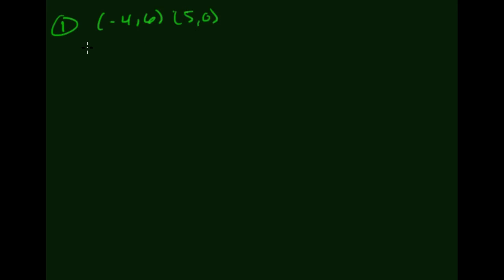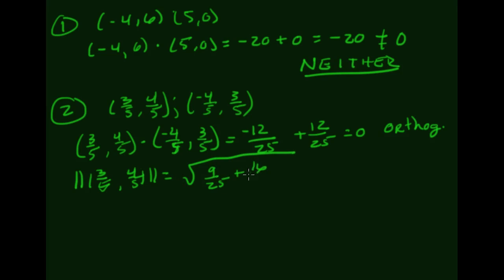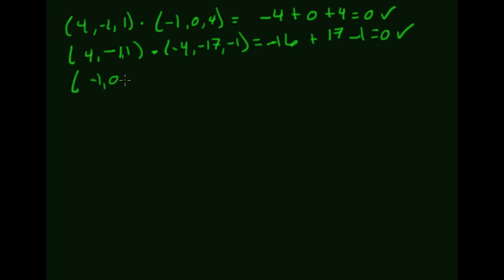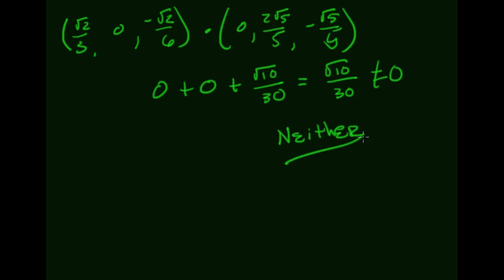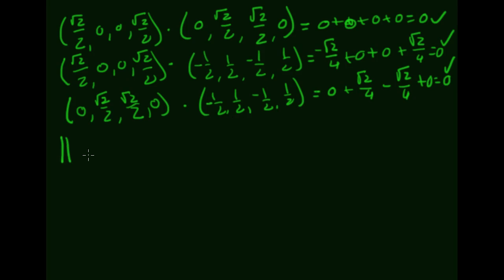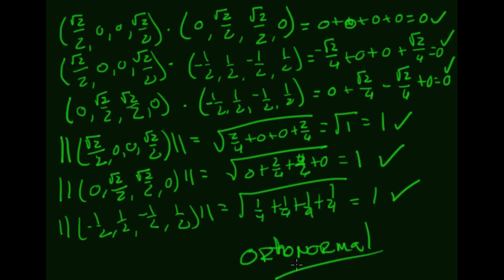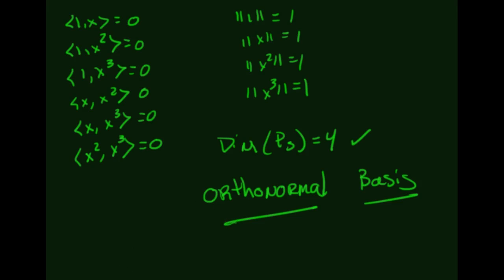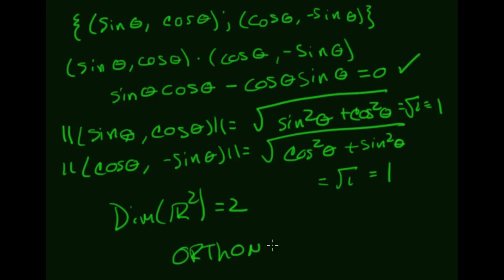Orthonormal Basis Problem Solutions